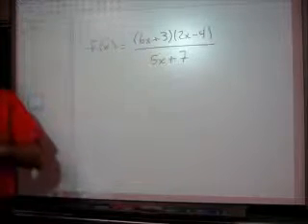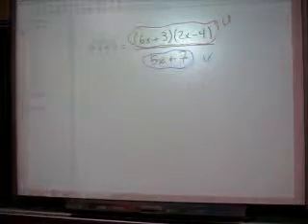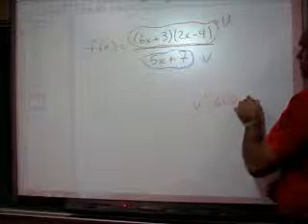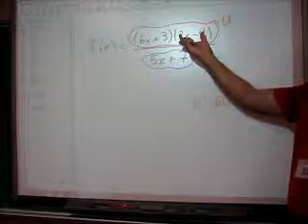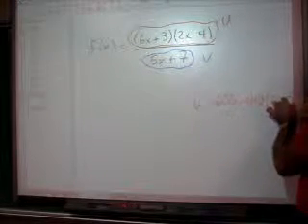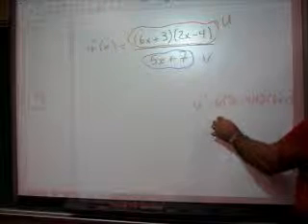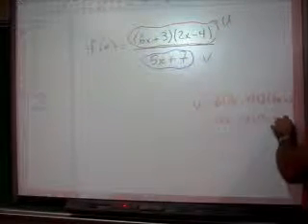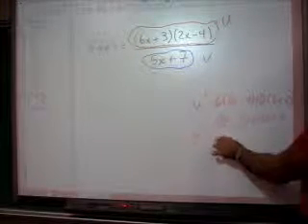Quotient rule part 2